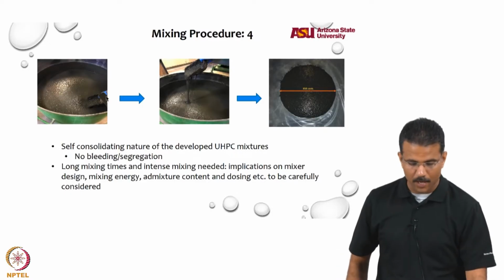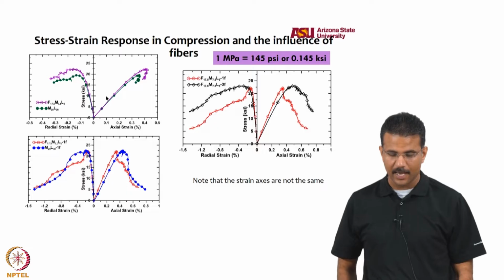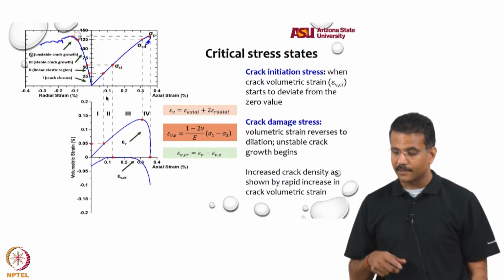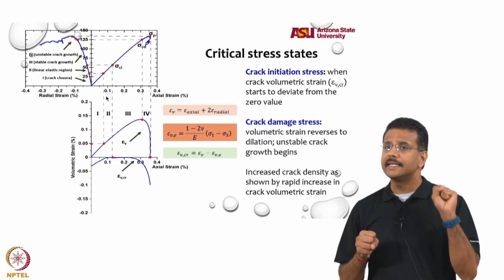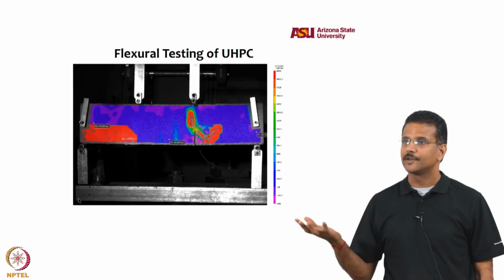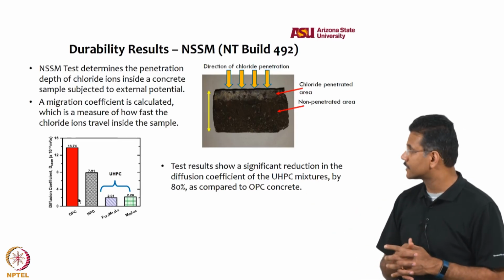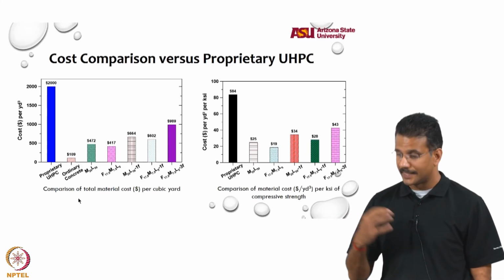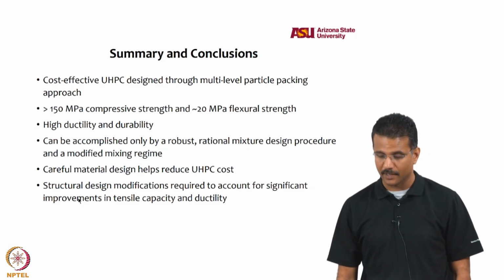#8 Ultra High Performance Concrete (UHPC) | Part 2 | Science & Technology of Concrete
Welcome to 'Advanced Topics in the Science and Technology of Concrete' course !

This lecture focuses on the properties of UHPC, including its exceptional compressive strength, enhanced durability, and the implications for structural design. Explore the differences between UHPC and conventional concrete.